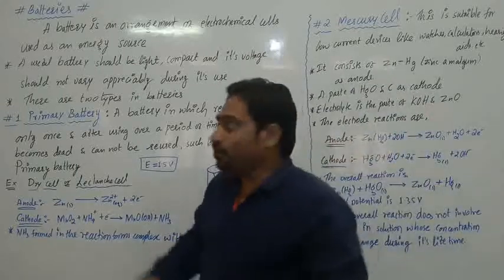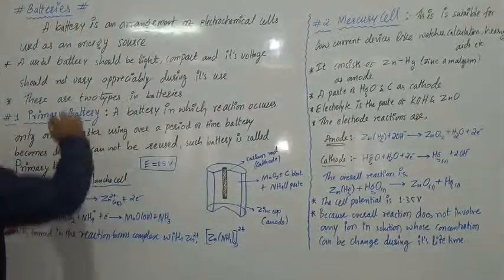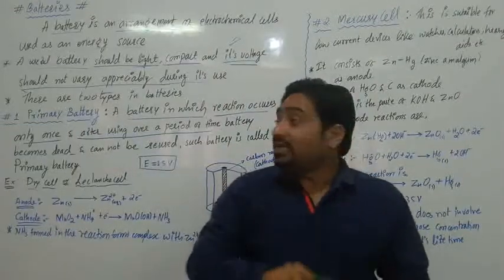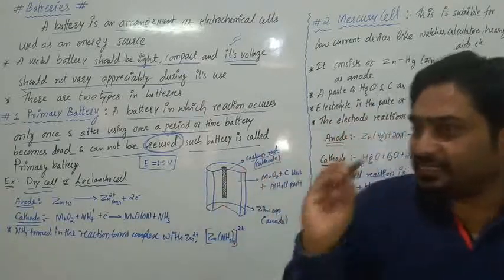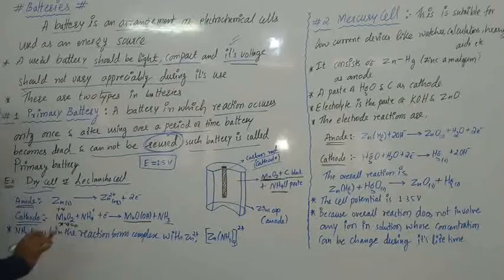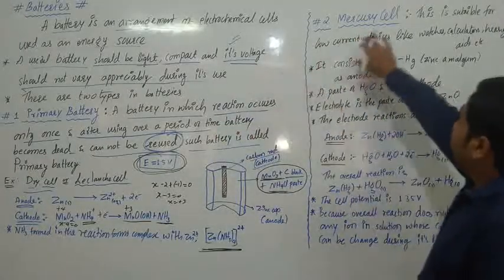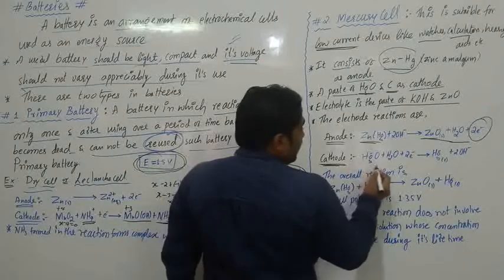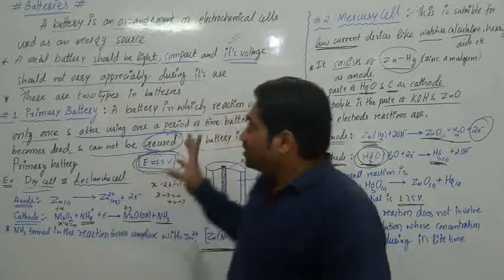Electrochemistry Part 31 Primary Battery explained in detail with examples by Shivalingayya Sir